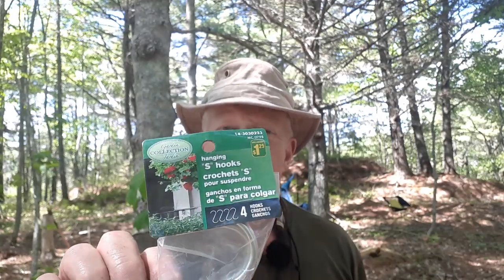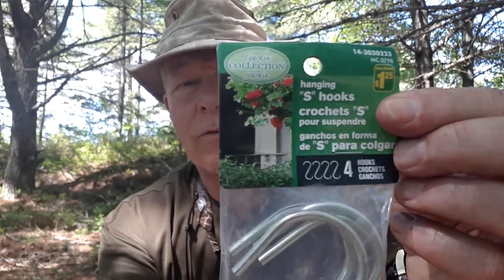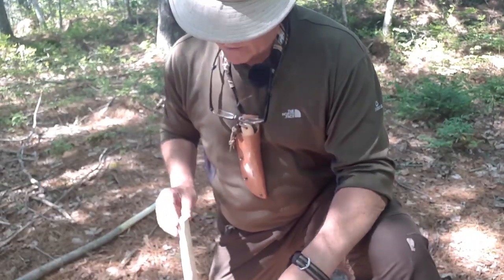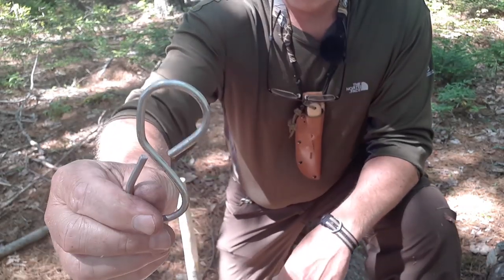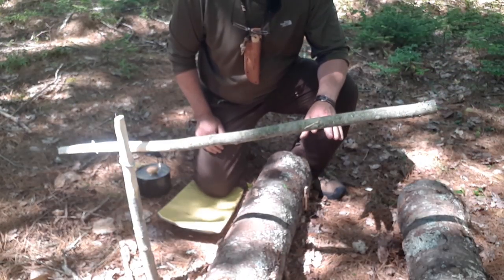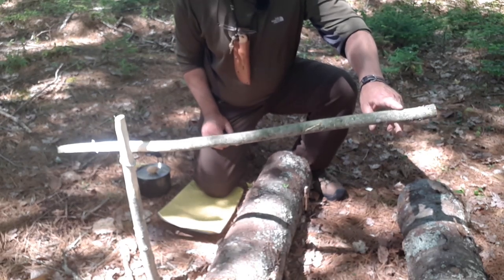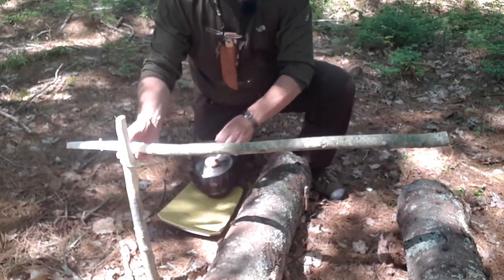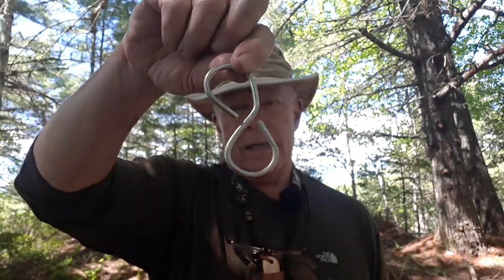Figure 8 Pot Crane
In this video I show how to turn a "S" hook used for hanging potted plants into a device for making an expedient pot crane